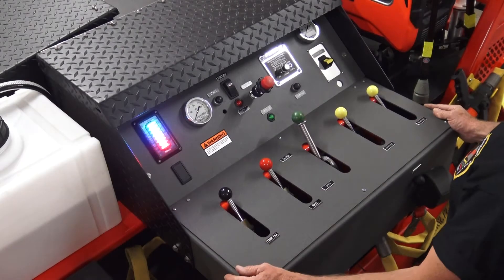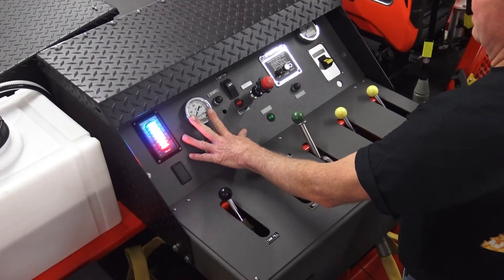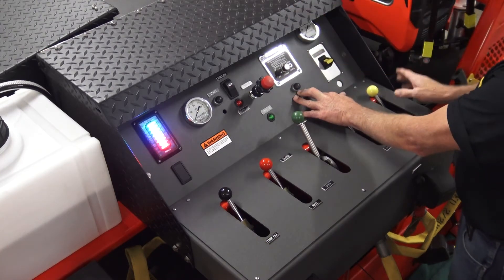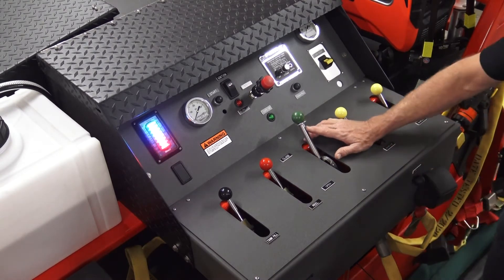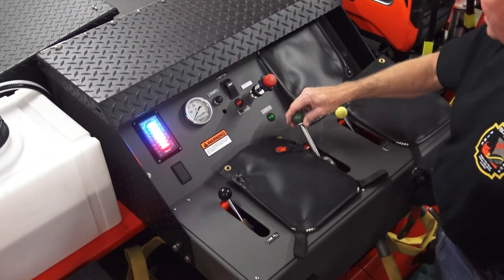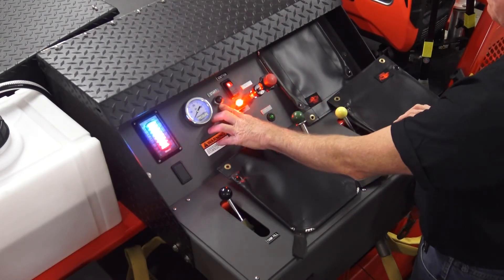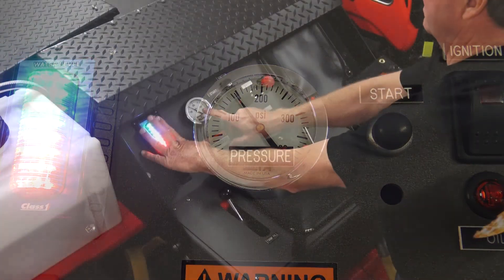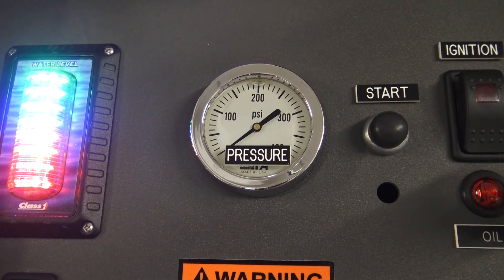Training: Pump Panel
Blanchat Mfg presents training on their pump panel.